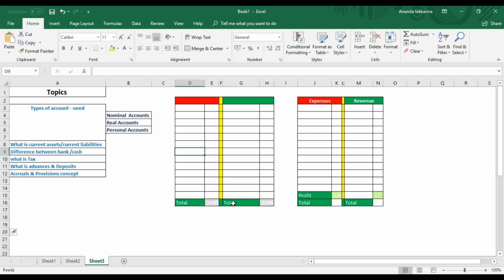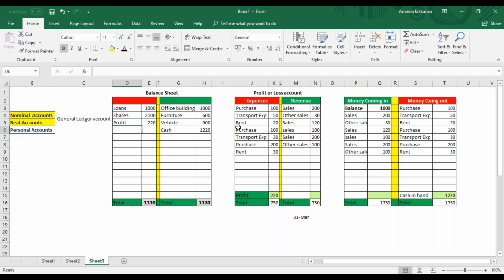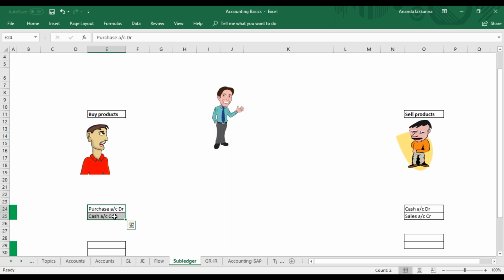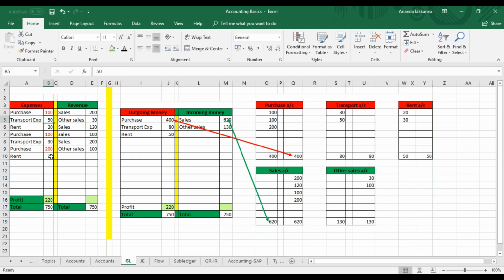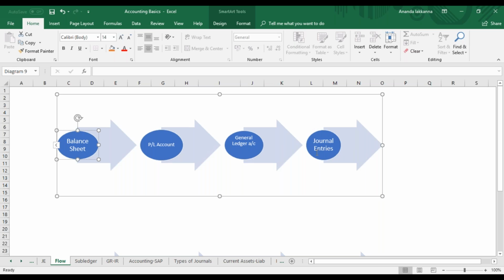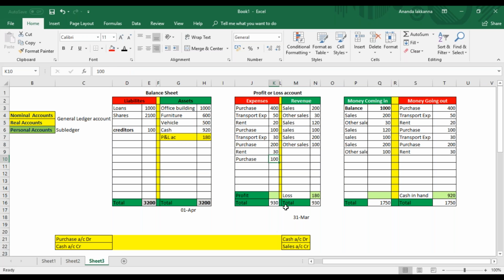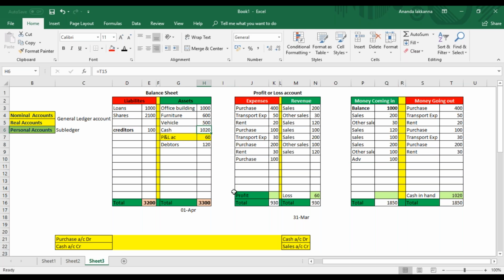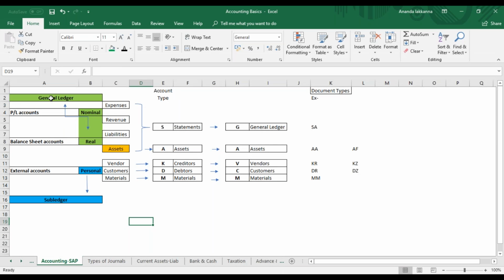01 Acconting Basics in Detail